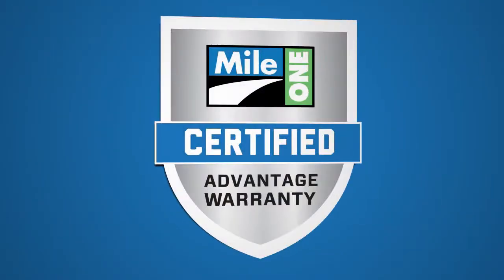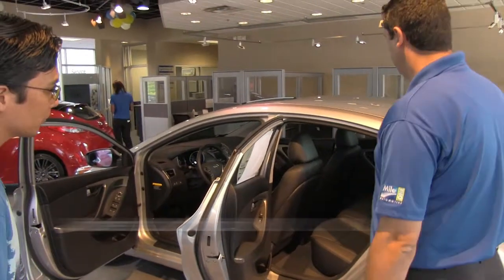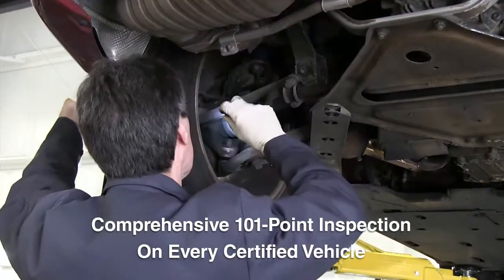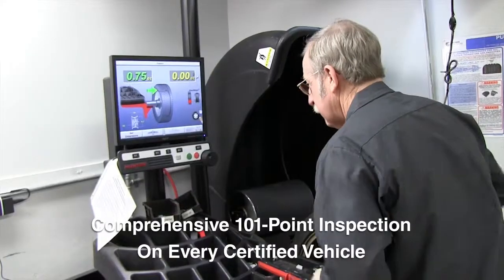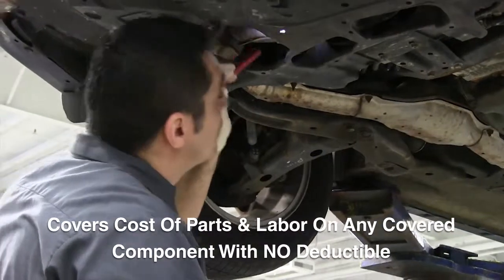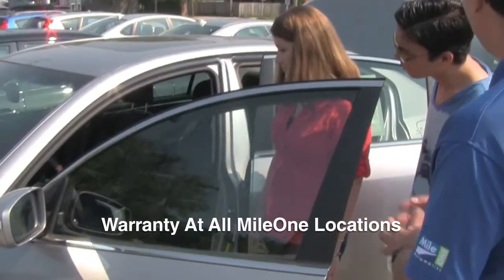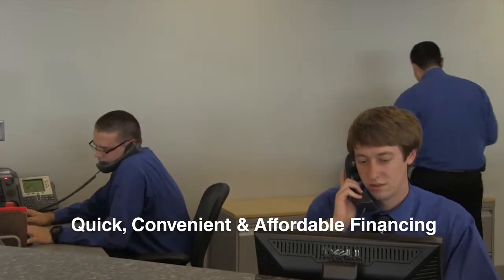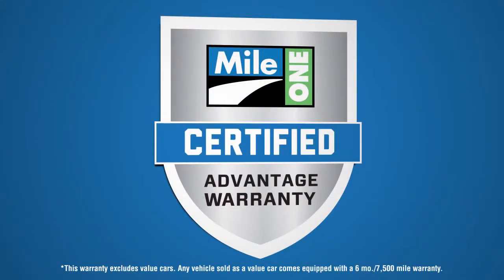MileOne Certified Advantage Warranty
The all-new MileOne Certified Advantage Warranty - an unprecedented warranty for all used vehicles sold at any of our MileOne locations.

With the Certified Advantage Warranty, you are covered for 12 months OR the first 12,000 miles you put on the vehicle. Whichever comes first.

With our 101 point inspection and reconditioning service, MileOne Certified Advantage used vehicles get a comprehensive inspection that exceeds state and local requirements.

Our 12 month, 12,000 mile warranty also means we will cover the cost of parts and labor on any covered component - no deductible applies!

No matter what MileOne location you buy from, any of our locations perform warranty service!

Quick, convenient and affordable financing can be arranged quickly for you through our automated system.

No one has what MileOne has with the all-new MileOne Certified Advantage Warranty !!!

*This warranty excludes value cars. Any vehicle sold as a value car comes equipped with a 6 month/7,500 mile warranty.

MotorWorld Cadillac
150 Motorworld Drive
Wilkes-Barre, PA 18703

Here at MotorWorld Cadillac our primary concern is the satisfaction of our customers.

We are conveniently located at 150 Motorworld Drive in Wilkes-Barre. Come see why over 10 customers have given us positive reviews online! Our commitment to customer service is second to none and that's why our Wilkes-Barre Cadillac dealership is one of the premier Cadillac dealers in the state of Pennsylvania!

Give us a chance to show you why we have so many happy customers. We invite you to shop our website at motorworldgm.com, where you will find a great selection of new and used Cadillac vehicles including the Escalade, CTS and SRX.